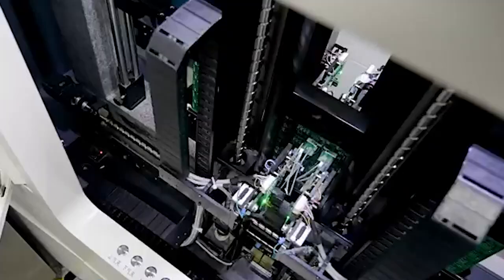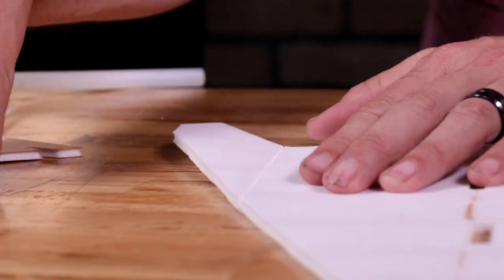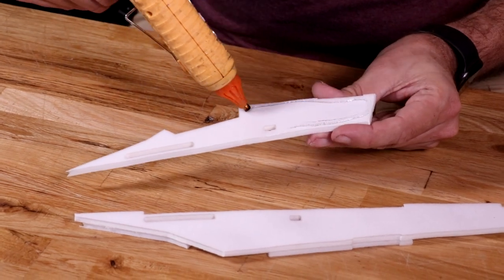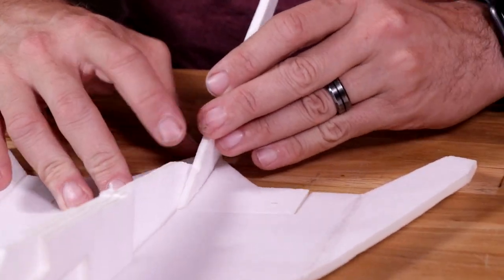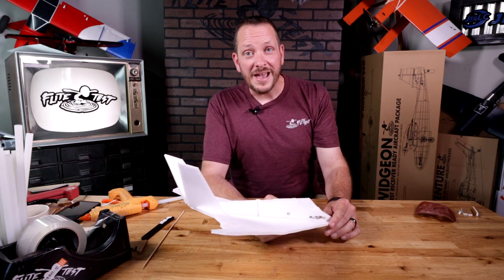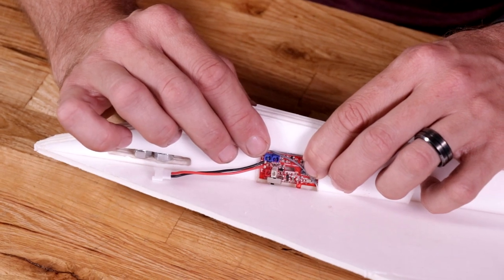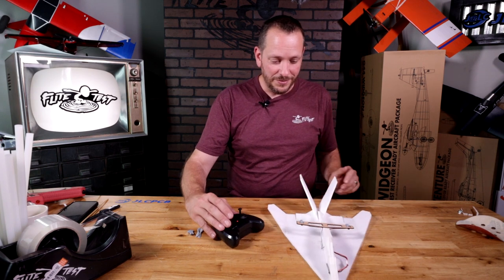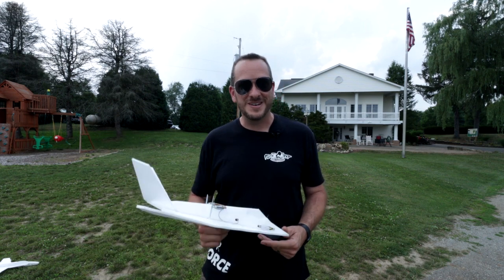How to Build the FT EZ Stealth // BUILD